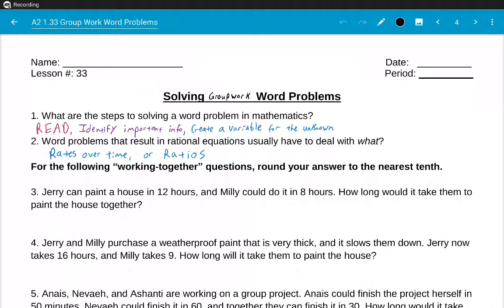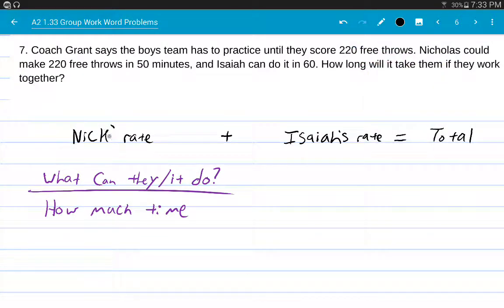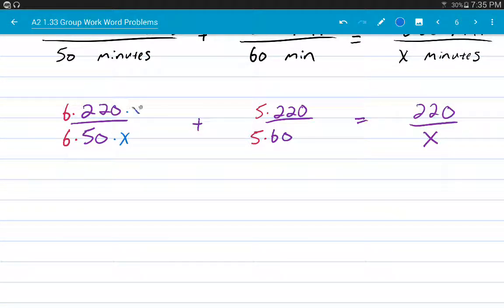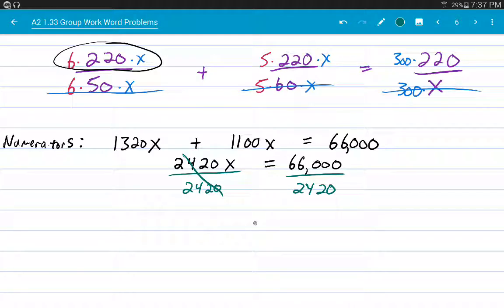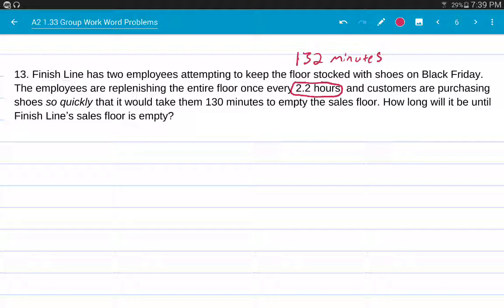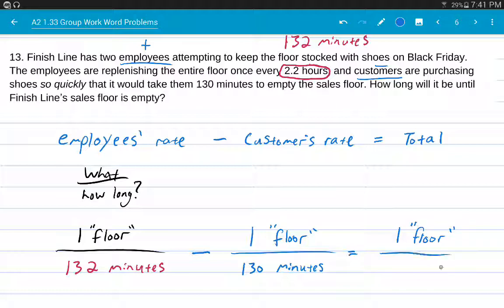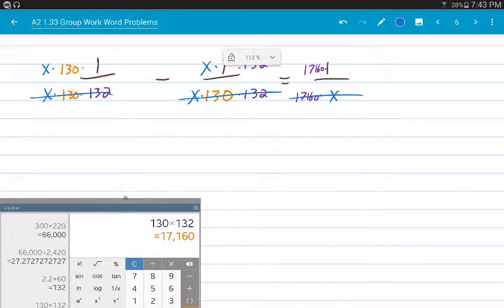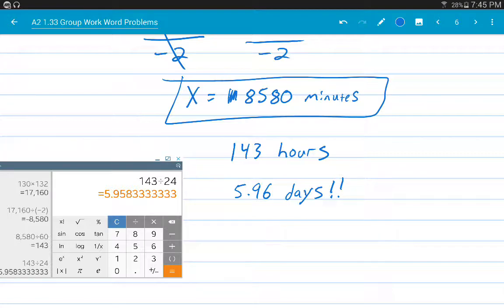Lesson 33: Group Work Word Problems